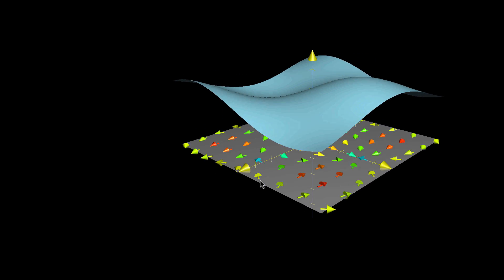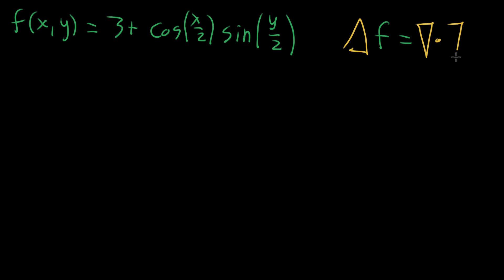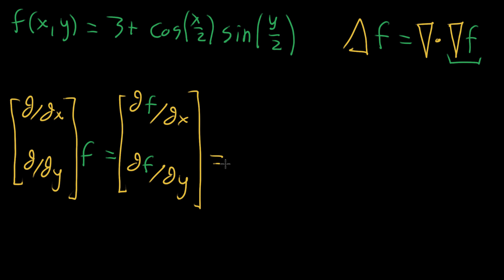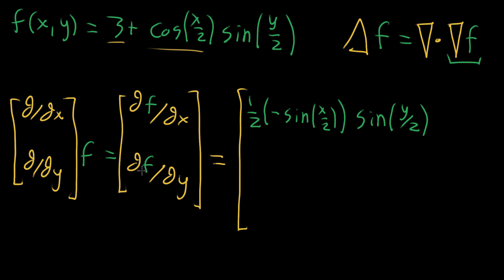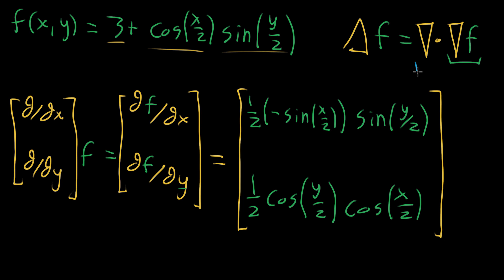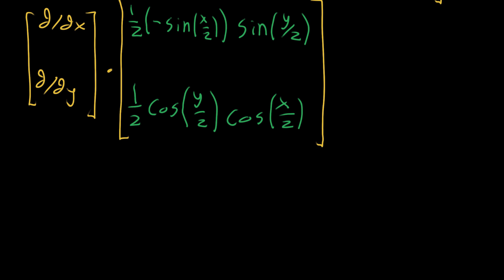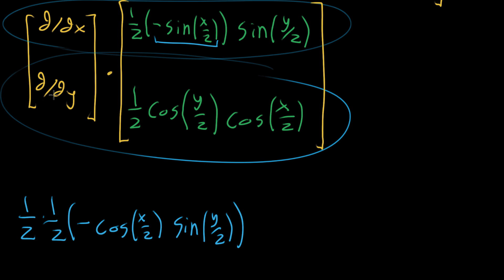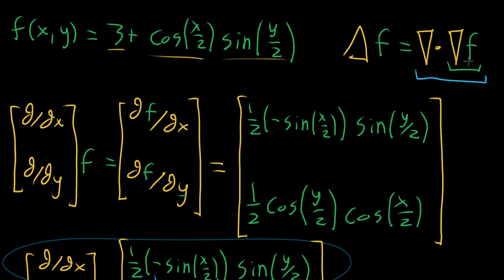Laplacian computation example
Courses on Khan Academy are always 100% free. Start practicing—and saving your progress—now

 worked example of computing the laplacian of a two-variable function.